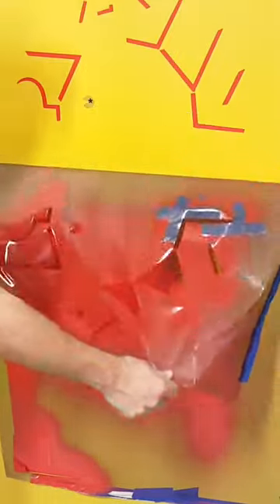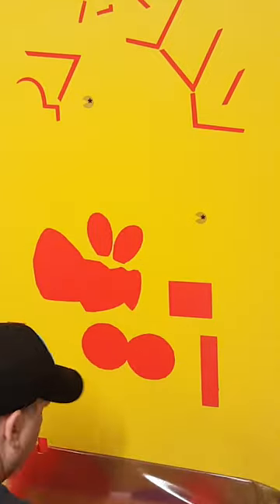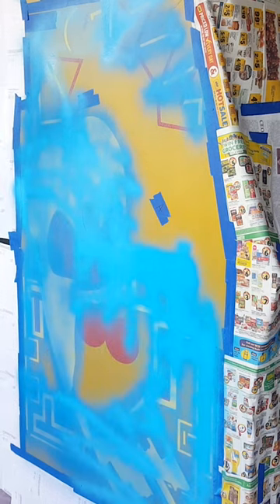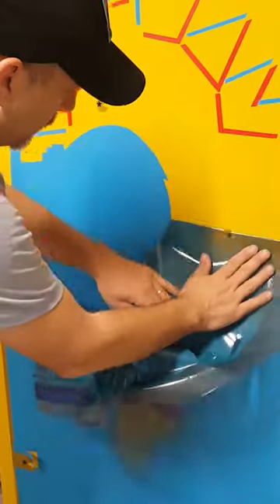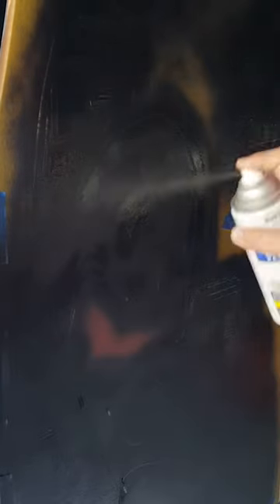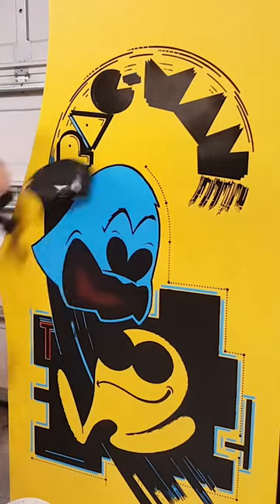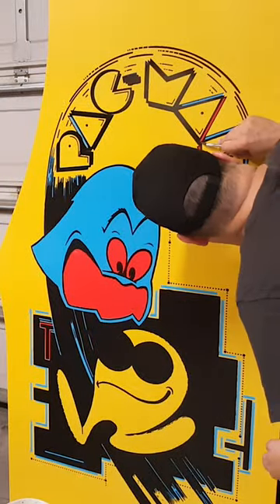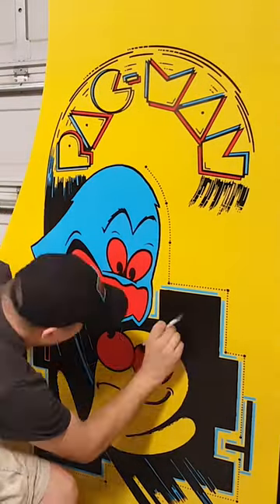Painting A Pacman Arcade Cabinet!